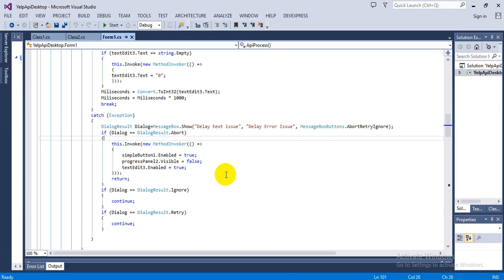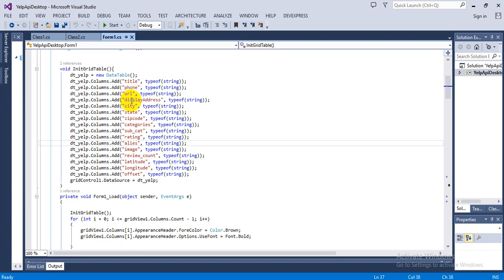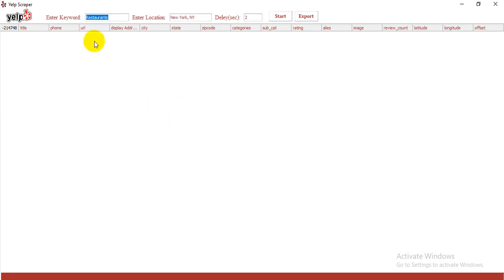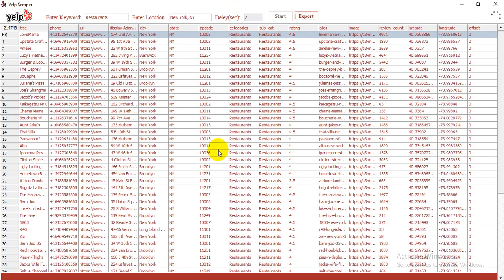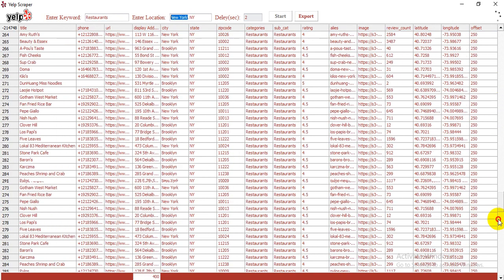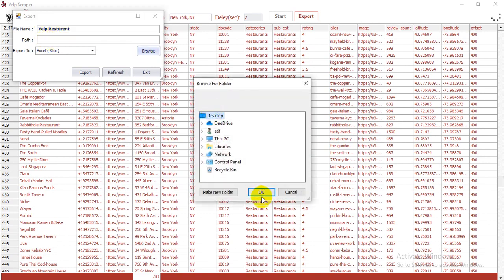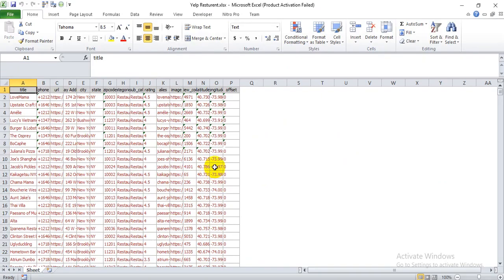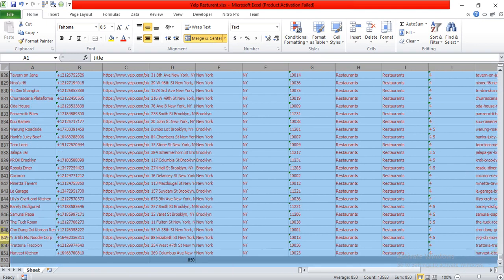Yelp data scraping | WM Softwares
My name is Waqar and I am an expert in web scraping, automation, web development, website clone, extract and publish on other websites and many more things I can do for YOU.

My passion is about creative freelance work and always look for ways to demonstrate my talent through my design work. If needed I produce unique and non-standard work for my clients. My process of creating a project is connected to research, new ideas, and realization.

I'll automate any website that we can do manually
with task automation, you will need to run just my tool and it will do your manual work automatically.
I developed an Instagram bot using C# with a selenium framework.
And also Spotify bot using C# with rest sharp library.
I developed Shopify bot using python with selenium.
And a Supreme bot that I'll let you know on CHAT.
With the help of My
Data extraction,
+ Data scraping,
+ Web scraping
+ Data mining,
+ Data Matching,
+ Data cleaning,
+ Data Collection,
+ OCR conversion,
+ C# Desktop Application Development,
+ Python data Extraction Tool Development,
+ Data Scraping,
+ Web Automatic Crawling,
+ Web Scraping,
+ Bot Development,
+ Data Mining,
+ Website Development,
+ Data Entry,
+ MSSQl,
+ Mysql,
+ SqlLite,
+ Excel,
+ Google Sheet

tools that I'll develop, you can extract data at any time you want.

Also, I'll do
Internet research,
+ Web research,
+ Manual data collections,
+ Excel work,
+ Online and offline projects,
+ Email extraction,
Shopify, Magento,
Ecommerce based Products uploading and downloading (Import/Export) in any platforms and etc...